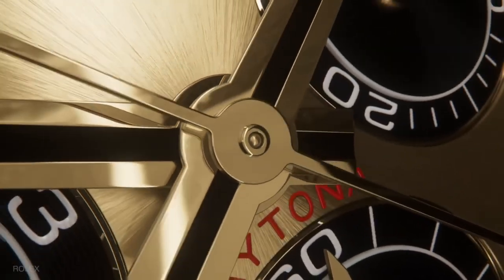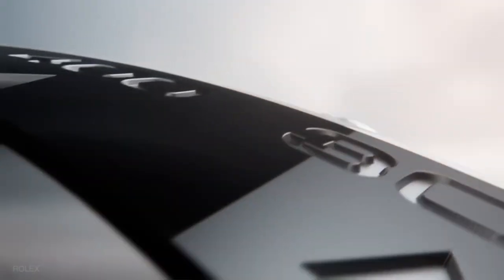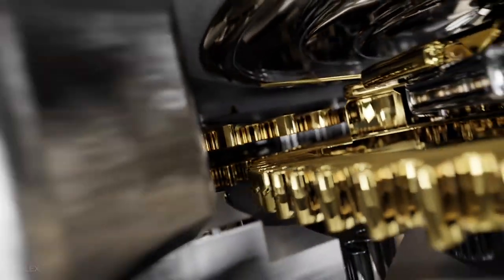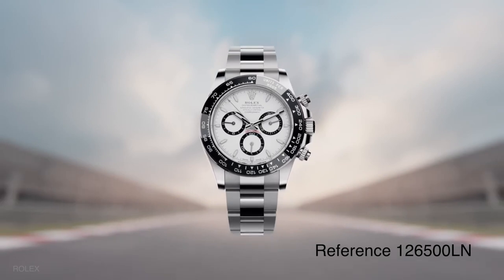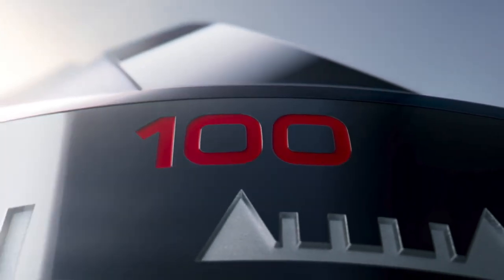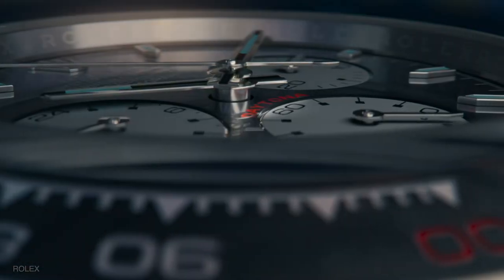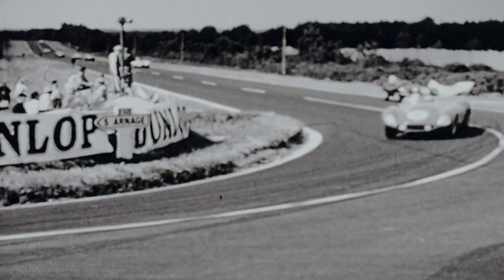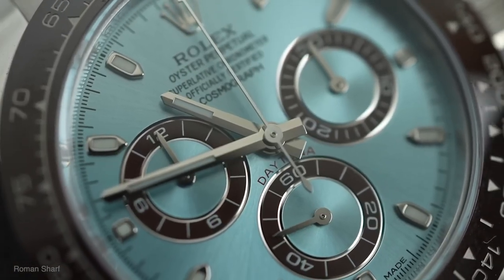NEW 2023 Rolex Daytona Ft. Special Le Mans Edition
In this video, we'll be diving into the new 2023 Rolex Daytona releases. From the clear exhibition case back to the new variant in honour of the 100th year of the 24 Hours of Le Mans endurance motor race, we'll see what this generation of Daytonas has to offer!

Timestamps:
0:00 - Intro
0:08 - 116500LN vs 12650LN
0:15 - New Dials
0:28 - New Bezels
0:33 - Caliber 4131
1:06 - Exhibition Caseback
1:24 - Daytona Variants
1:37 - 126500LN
1:47 - Daytona Dials
2:11 - Special Le Mans Edition ref 126529LN
3:40 - Daytona Variants